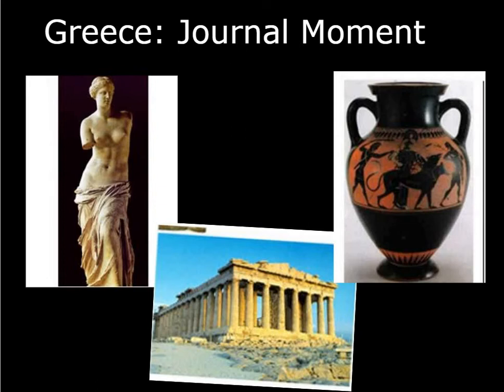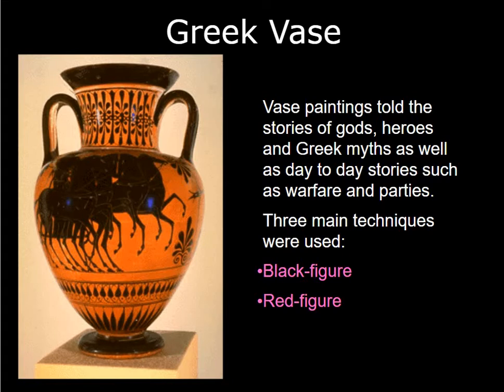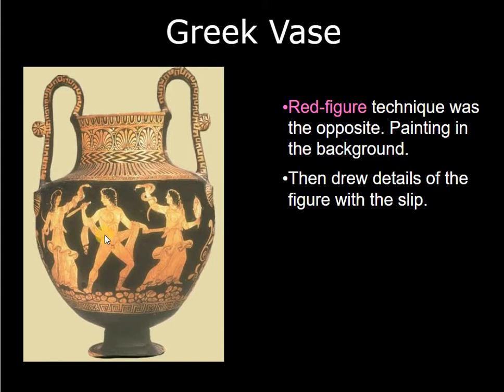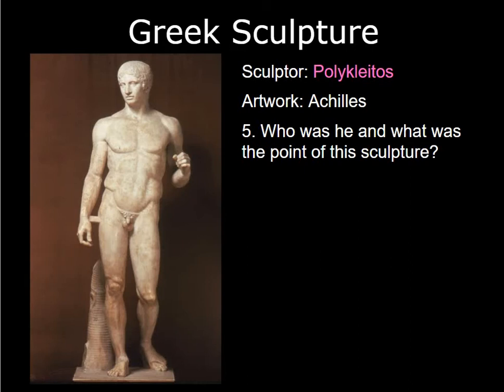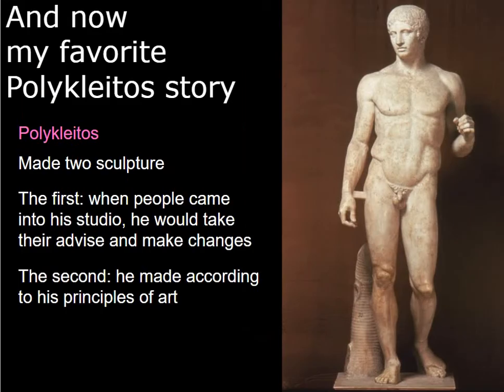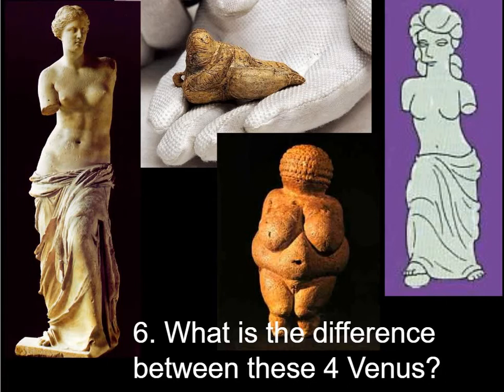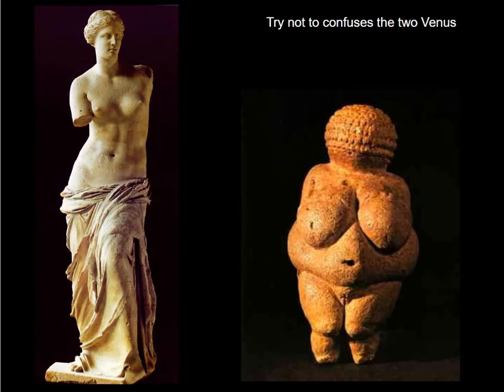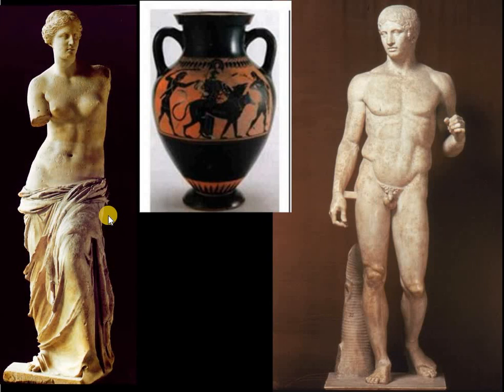Art History: Greek Art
A quick video review of the art we looked at in class.